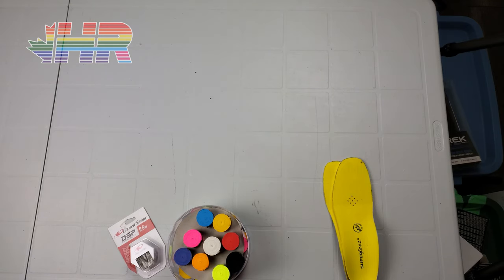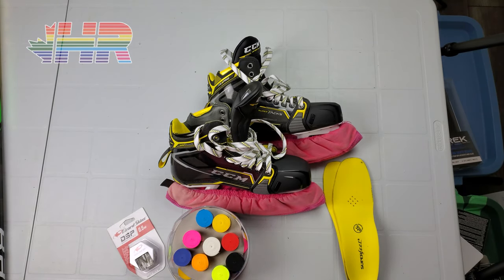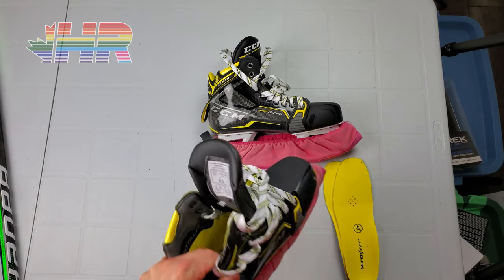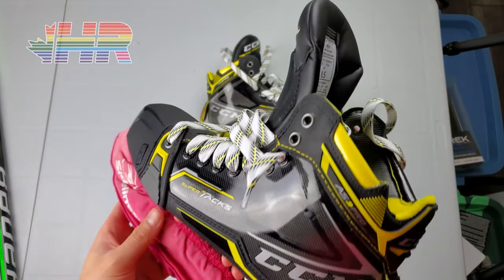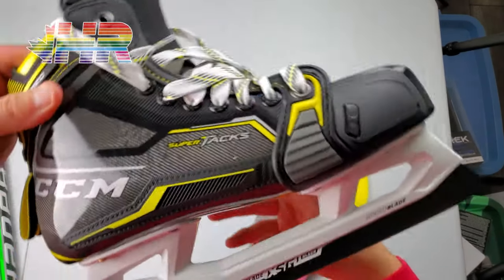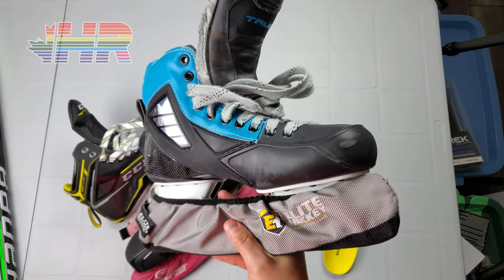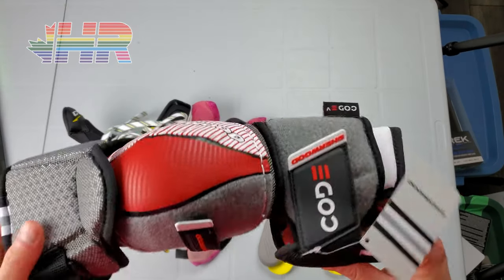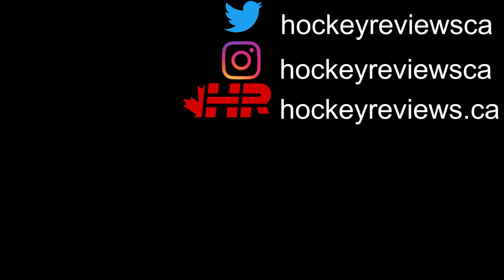I bought new hockey goalie skates!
You can find the CCM SuperTacks AS3 Pro goalie skates
If you are in Canada check out Just Hockey Toronto and let them know you came from me if you purchase anything!

Equipment Used:
Skates: CCM SuperTacks AS3 Pro
Camera: Samsung Galaxy S10
Microphone: Robe Videomic GO